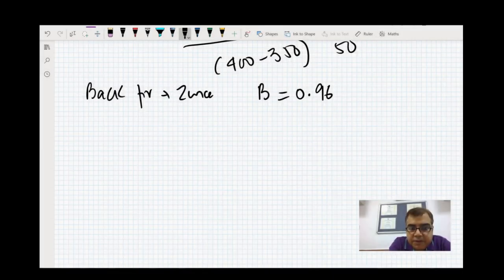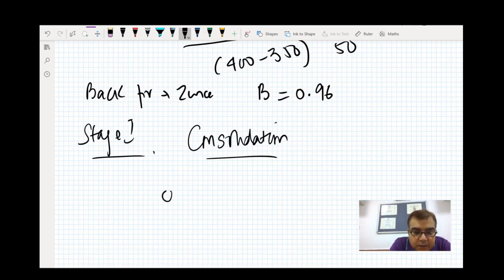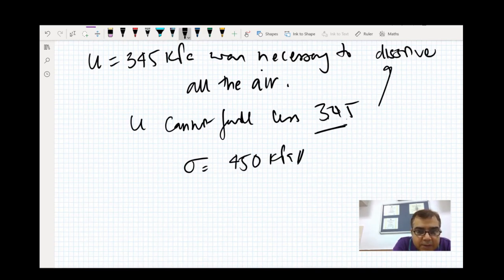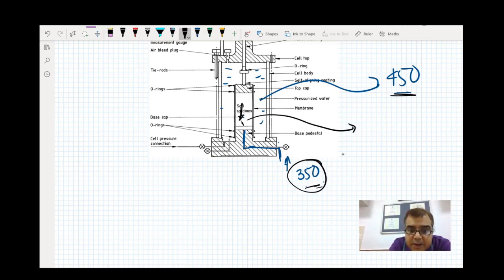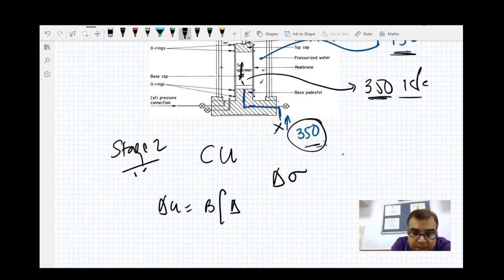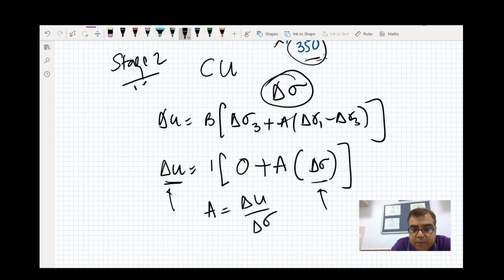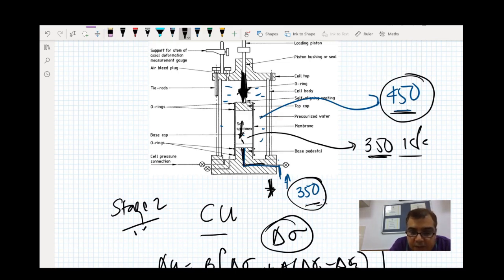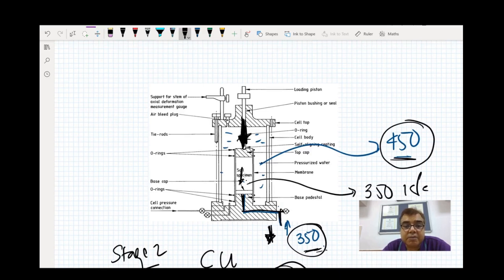Video 4 on consolidation and shear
Video 4/4. My attempt to show the different feature of the triaxial testing for lectures during COVID period (2020)